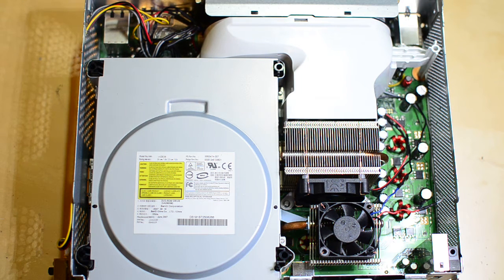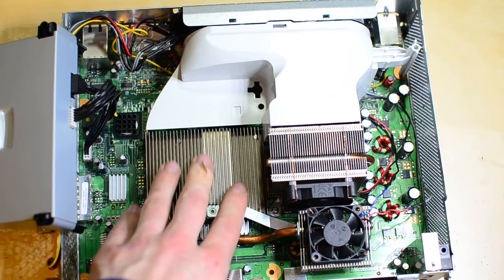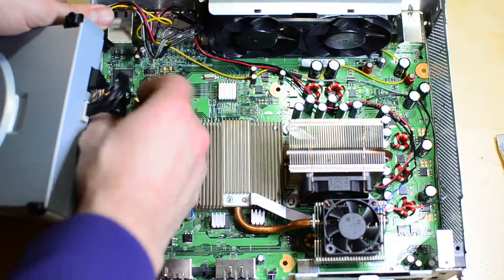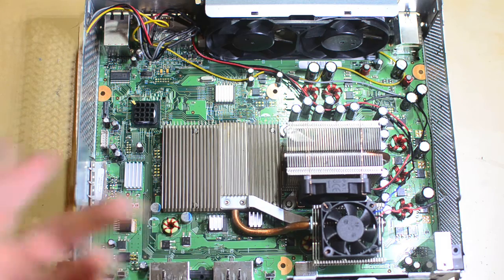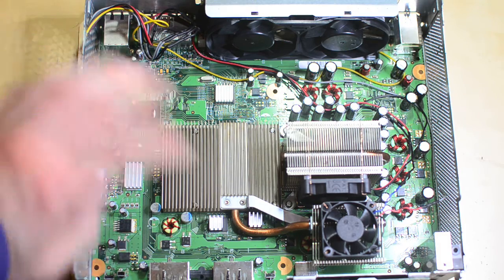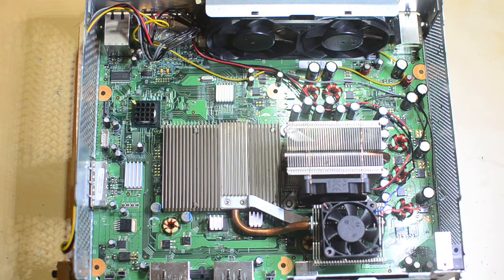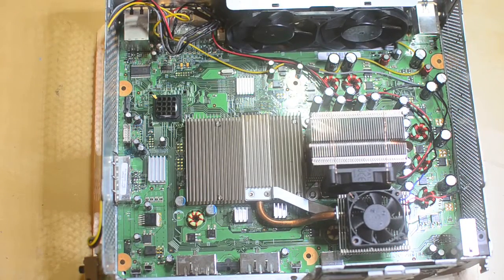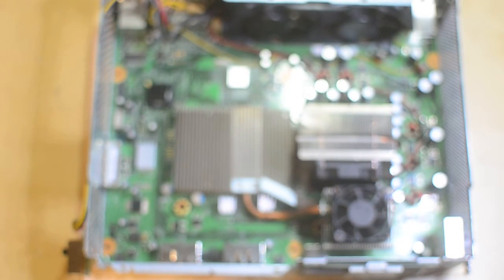Xbox 360 RRoD Resurrection and Switchable Fan Speed Upgrade - Part 1: Causes, Solutions & Upgrades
TL;DR: I used several extreme methods to fix my Xbox 360 from the 3-light RRoD, then completely rewired the cooling system with 2 extra fans and a high/low speed switch to keep it cool and happy for years to come, all while looking mostly stock.

Part 1: Causes, Solutions & Upgrades

Discussion of causes and common solutions to the RRoD issue, my journey through many solutions until I finally fixed mine, and an overview of my extra upgrades to the cooling system beyond the typical RRoD fixes.

In this series of videos I explain a variety of common upgrades/fixes that can resurrect most original Xbox 360's which have suffered the infamous Red Ring of Death, and then how I future-proofed the cooling system to prevent it from ever happening again.

I wired in an extra 50mm fan (controlled in parallel to 2 stock exhaust fans) to blow sideways into the CPU heatsink and a 40mm fan (hardwired to constant +12V) to blow down into the GPU heatsink arm. All fans were routed through a simple 2-pole mechanical switch to all me to let the on-board fan controller drive the 3 larger fans for quieter operation or to manually override these fans with a constant +12V (running them LOUDLY at full speed for maximum cooling). I carved a slot on the top plastic grating (near the HDD mount) for the switch to stick out for easy operation.

Total money spent: $15 (50mm fan & mini heatsinks), but I already had Arctic MX-2 thermal pase, all the tools needed, and assorted electronic hardware.

Total time spent: 8-10 hours, much of which was just doing the actual wiring and making sure that I could reassemble the outer shell pieces with my mods.

Sorry for the autofocus sounds from my DSLR lens. Would have been a headache to film this with manual focus.

Links:

The bolts-and-washers method I used to clamp the mother board between the heatsinks and chassis (I used M5x12 fasteners for ALL 8 heatsink connections; I don't know why they say to use long ones for the CPU)

The 50mm fan I bought for the CPU heatsink

The multi-pack of small heatsinks w/ thermal adhesive tape